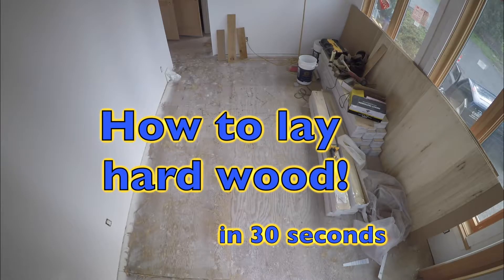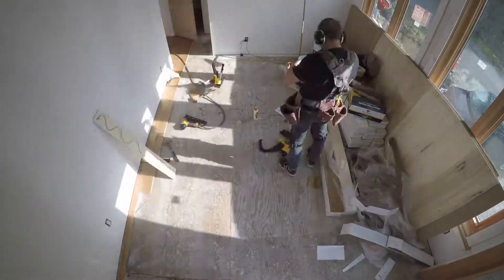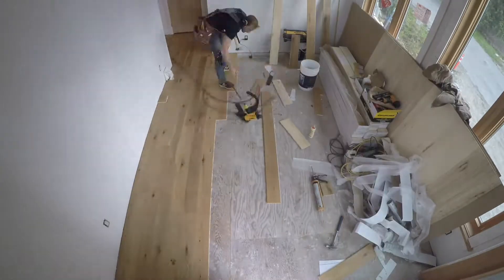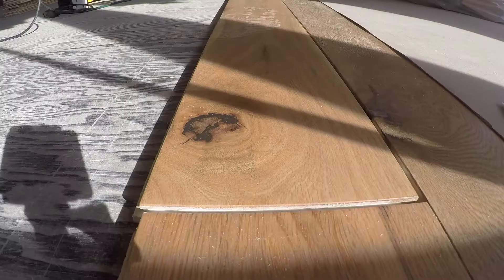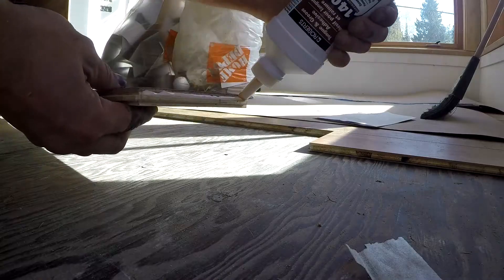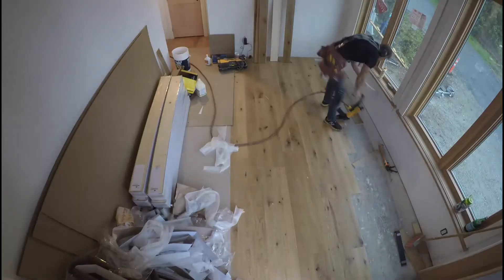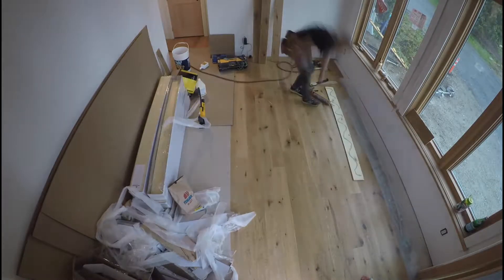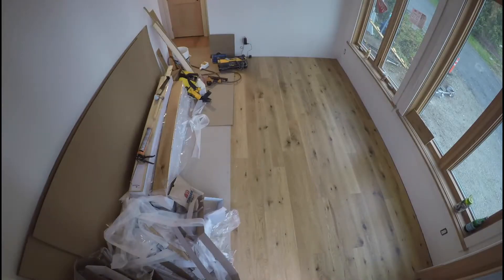How to lay hard wood floor in 30 sec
Quick tip on how to lay a hardwood floor